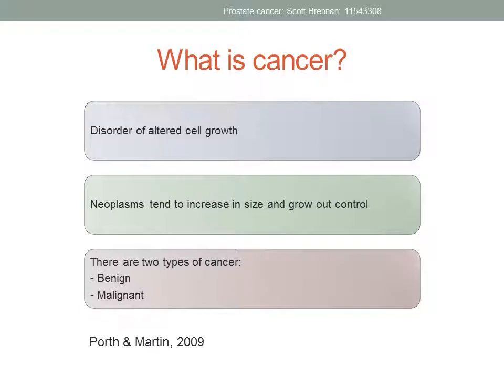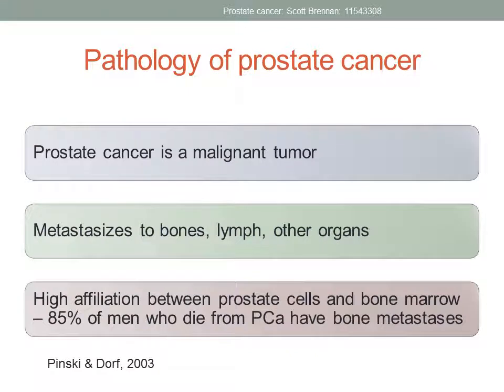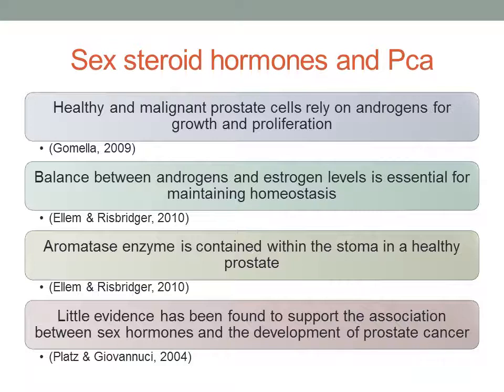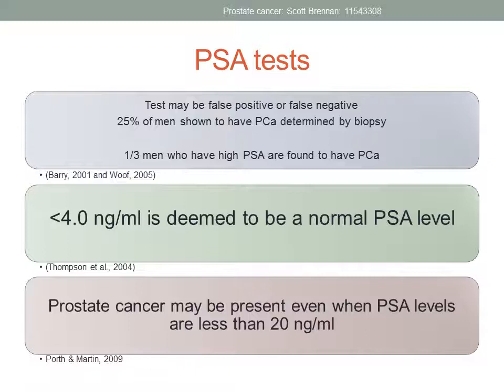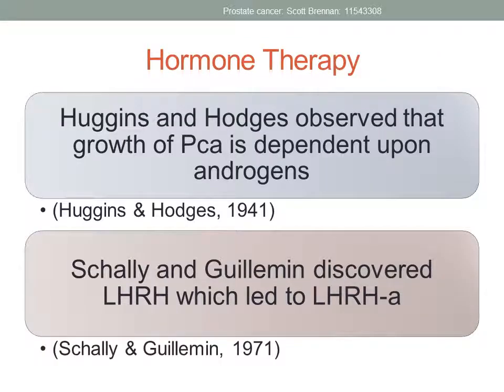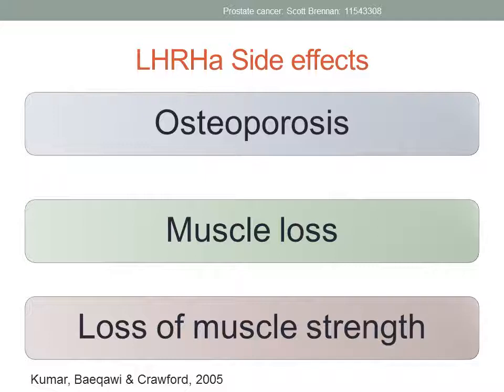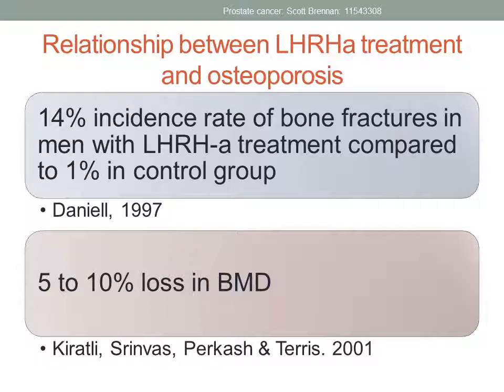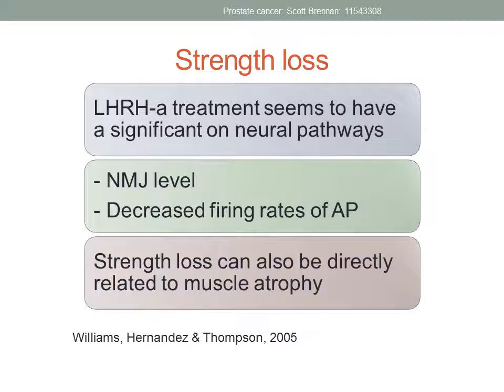Prostate Cancer SB